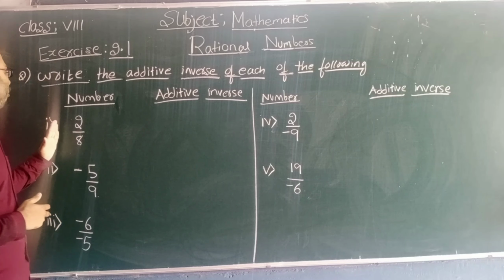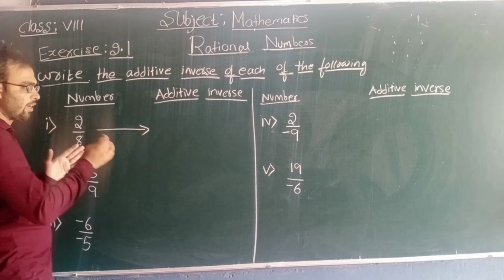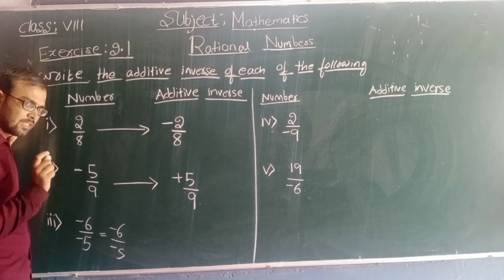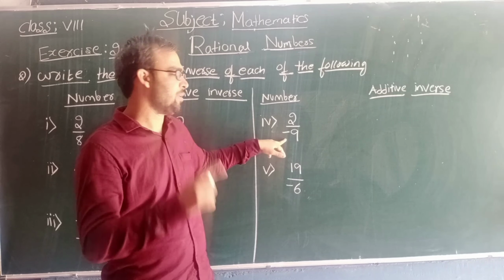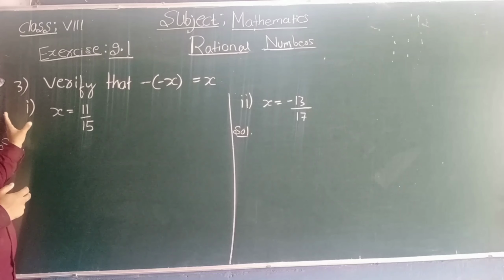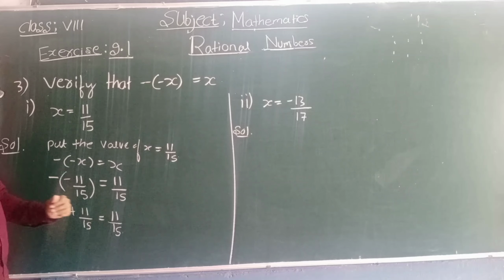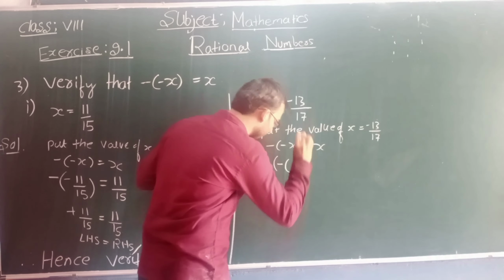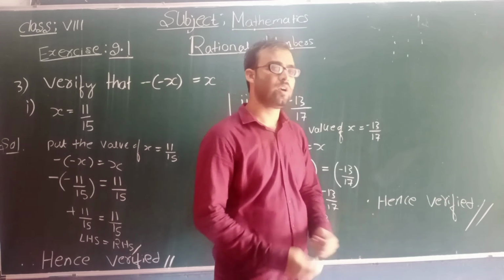NCERT|Class 8|Rational Numbers|Exercise:2.1|Q2 and Q3